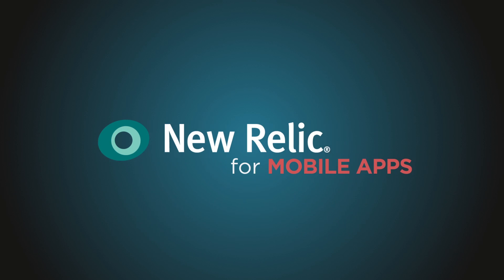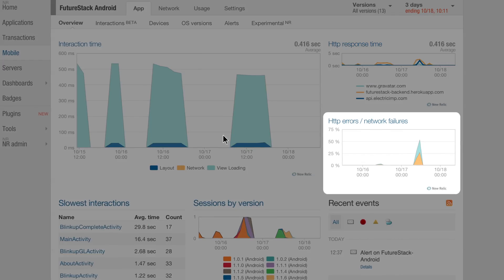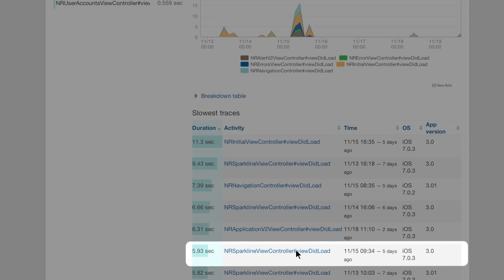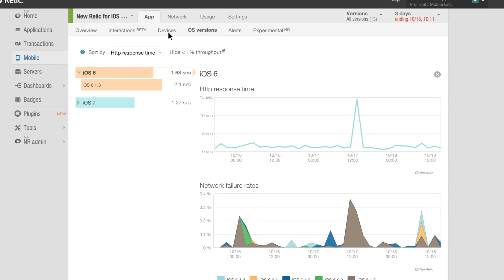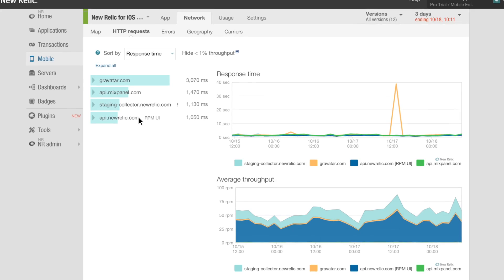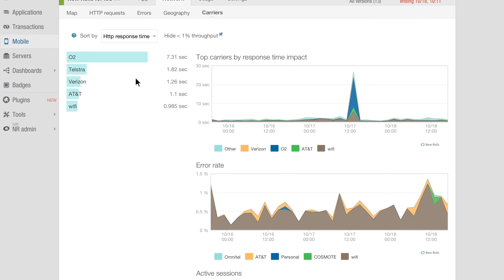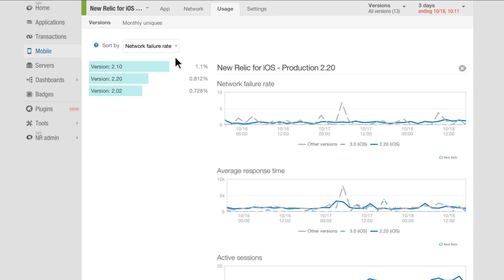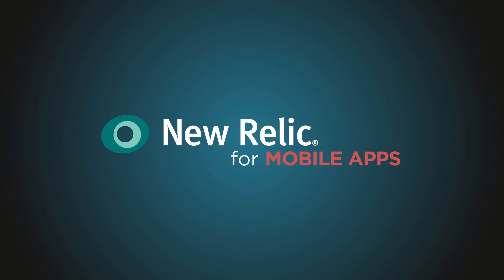Screencast: New Relic For Mobile Apps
New Relic for Mobile Apps is revolutionizing mobile app performance monitoring, again! Bad reviews are a thing of the past with real-time performance visibility into code running on the device AND backend services. Isolate the root cause of app issues fast with User Interaction Traces that combine app and backend code-level diagnostics with end-user device performance, including CPU & memory utilization. Monitor real user experience with app page views, screen load times, error analysis, and drill-downs by app version, OS, and more.